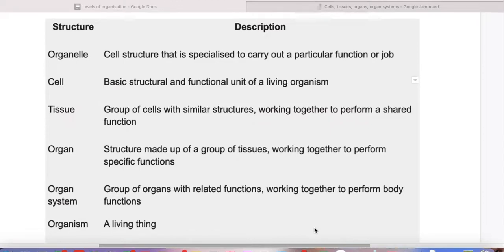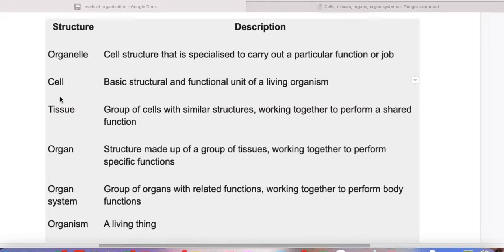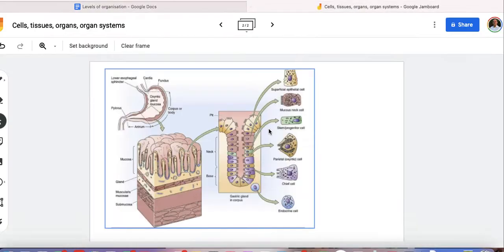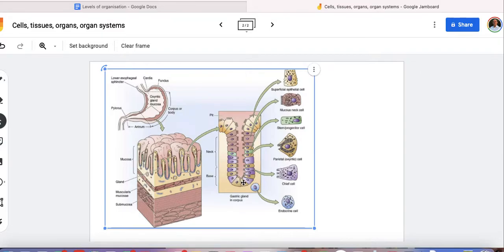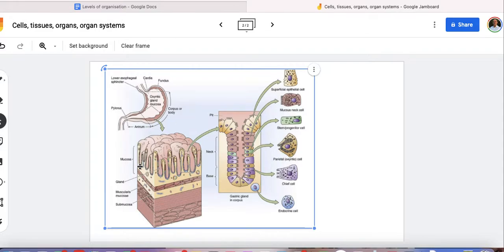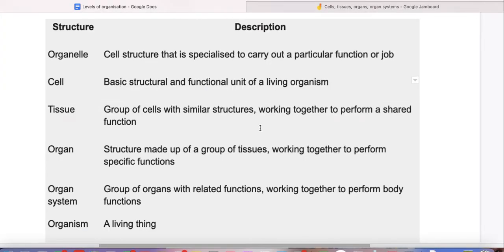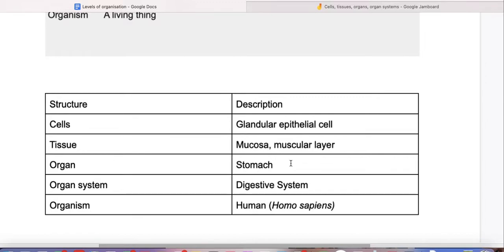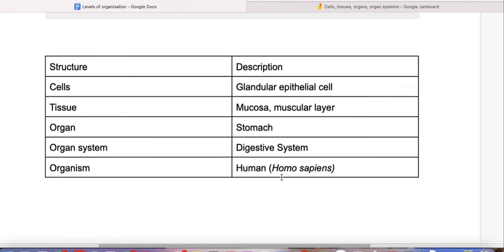Organisation of the organism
Describe the meaning of the terms: cell, tissue, organ, organ system and organism as illustrated by examples given in the syllabus.